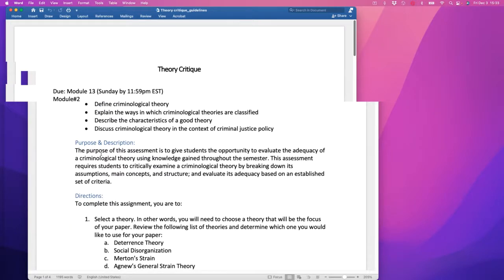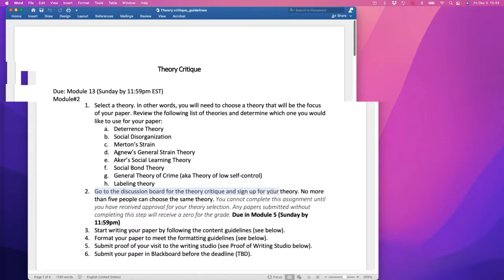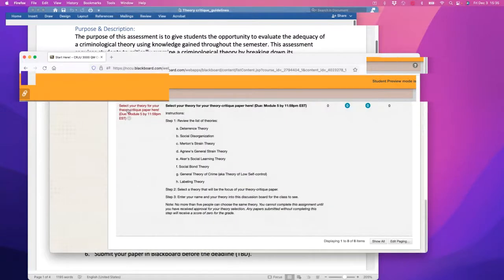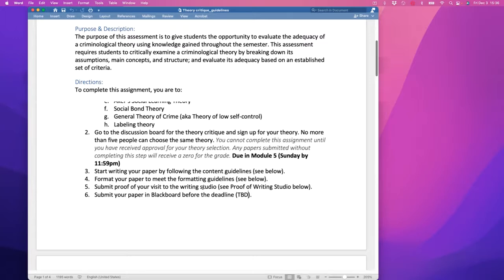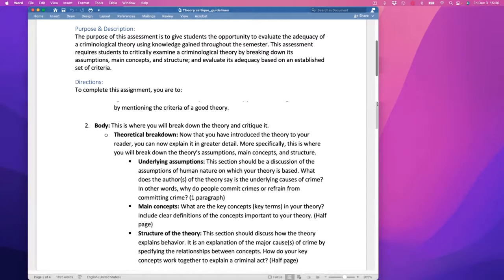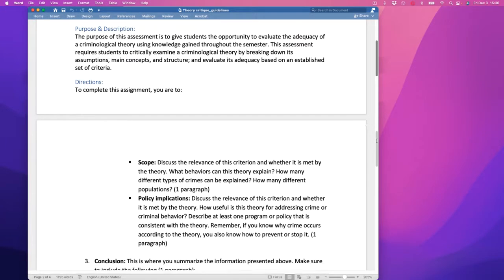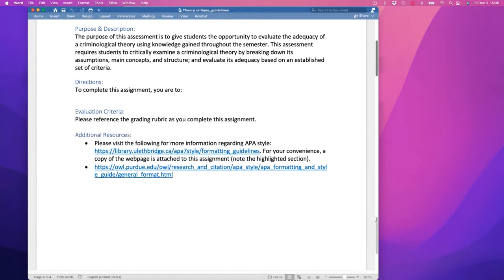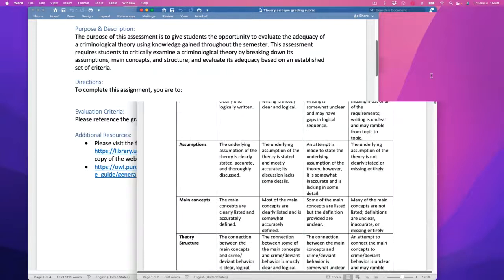Module 2 Theory critique Instructional video